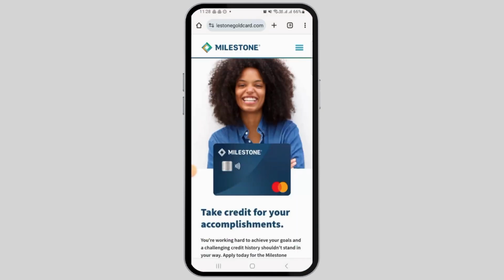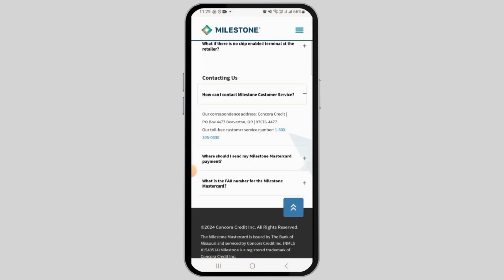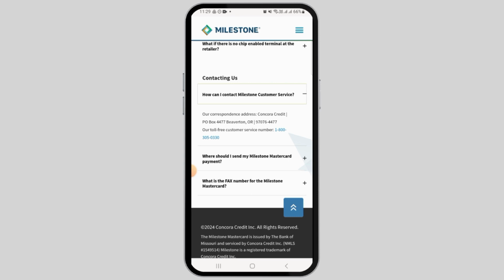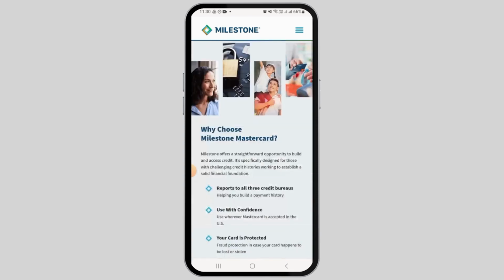How to Cancel Milestone Credit Card (2024)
Ready to say goodbye to your Milestone Credit Card in 2024? Learn how to cancel your Milestone Credit Card hassle-free with this step-by-step guide. Whether you're looking to switch to a different card or simplify your finances, this tutorial will walk you through the cancellation process.

In this tutorial, we'll cover:

- Contacting Milestone Credit Card customer service to initiate cancellation.
- Understanding any potential fees or remaining balances.
- Tips for a smooth cancellation process and avoiding common pitfalls.
- What to consider before closing your Milestone Credit Card account.

Take control of your financial journey and make informed decisions about your credit cards. If you're wondering, 'How do I cancel my Milestone Credit Card in 2024?' - this video has all the information you need.